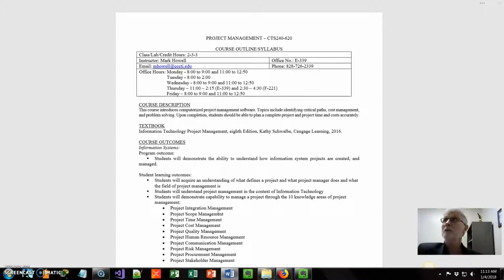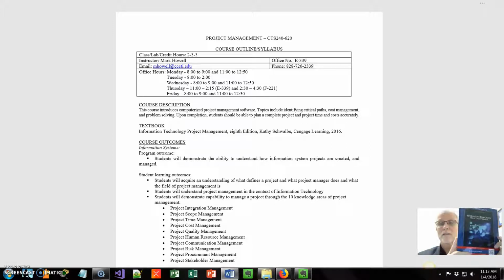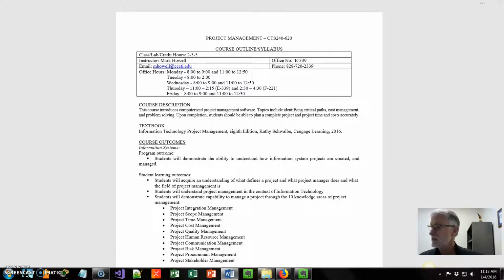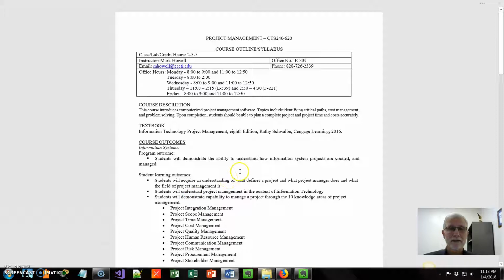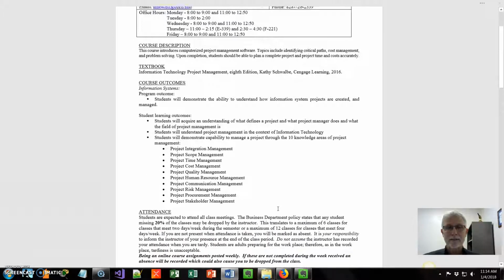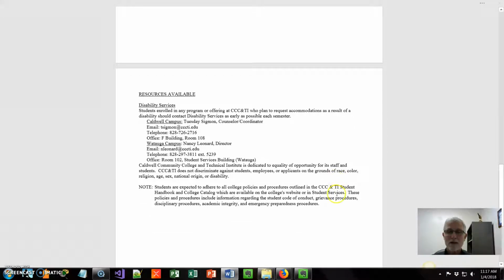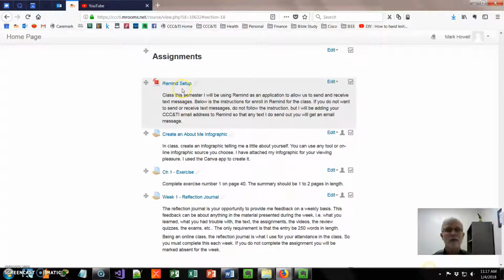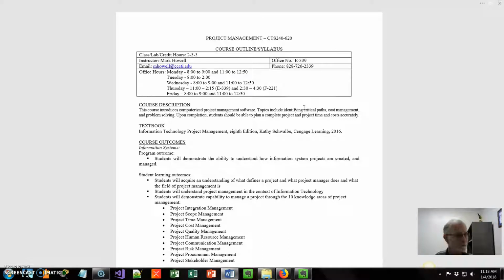SP18 - CTS240-620 Syllabus Review